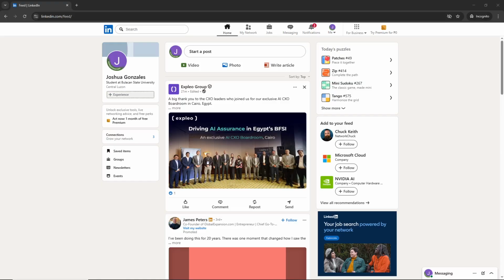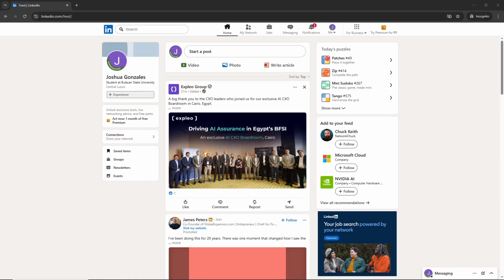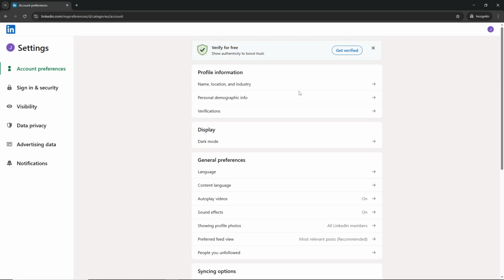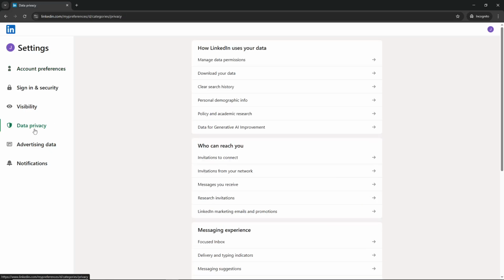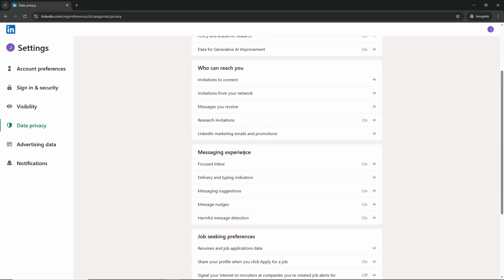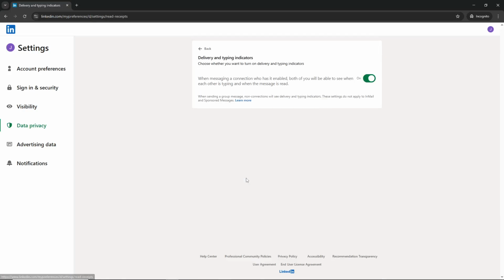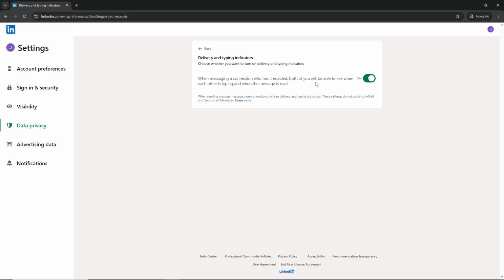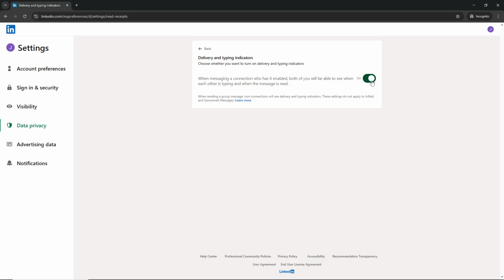How to Turn Off Or On LinkedIn Messaging Read Receipts (Tutorial 2026)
By the end of this video, you’ll know how to turn off LinkedIn read receipts, enable LinkedIn message read receipts, disable read receipts on LinkedIn, manage LinkedIn messaging read status, LinkedIn message seen notifications setup, adjust LinkedIn read receipts settings, turn on LinkedIn message read receipts, disable LinkedIn chat read feature, control LinkedIn message seen indicators, set up LinkedIn read receipts tutorial, LinkedIn messaging privacy settings, how to stop LinkedIn read receipts